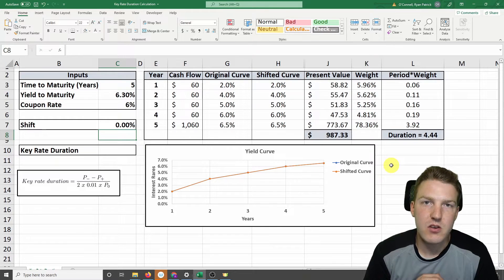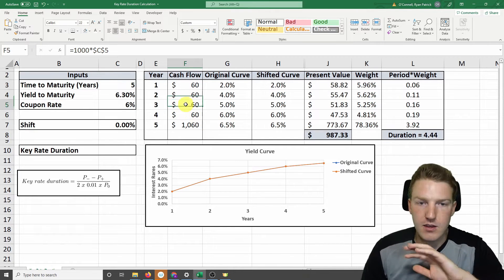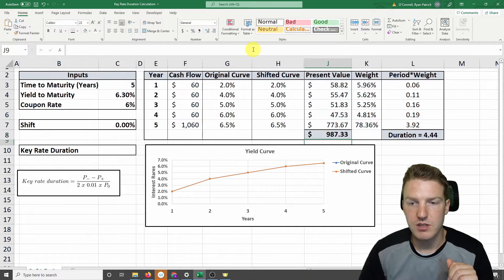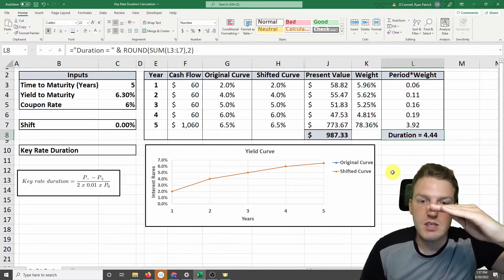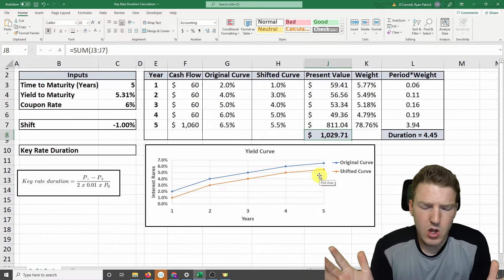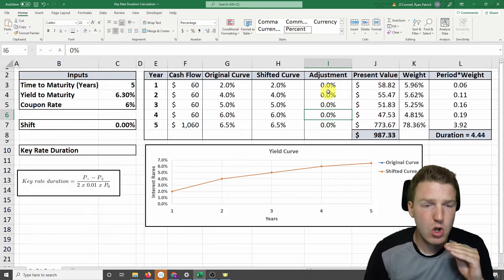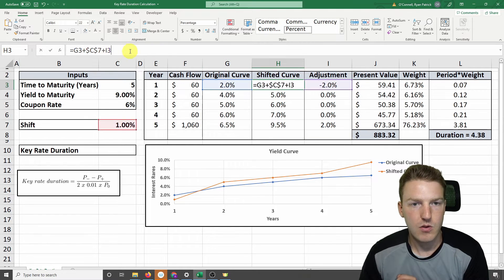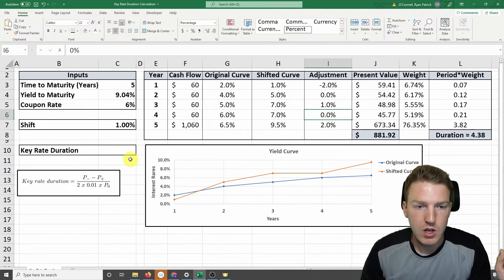Key Rate Duration & Key Rate Shifts Explained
Ryan O'Connell, CFA, FRM explains Key Rate Duration & Key Rate Shifts in Microsoft Excel.

Chapters:
0:00 - Annual Coupon Paying Bond
0:48 - The Spot Yield Curve
1:20 - Calculating Macaulay Duration
2:10 - Yield Curve Shifts
2:36 - Key Rate Duration Explained